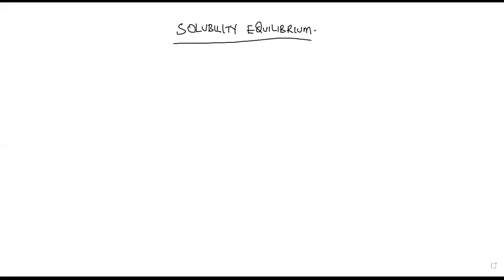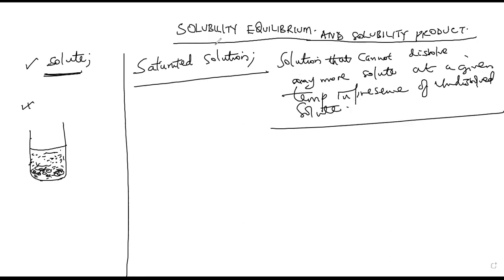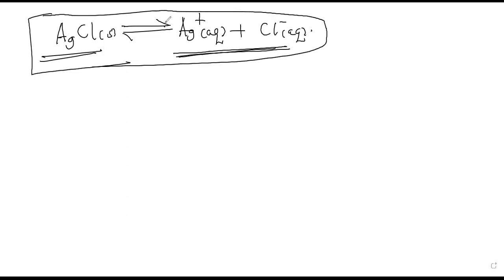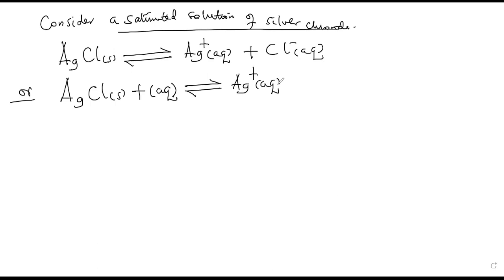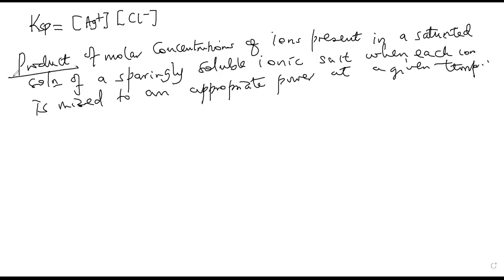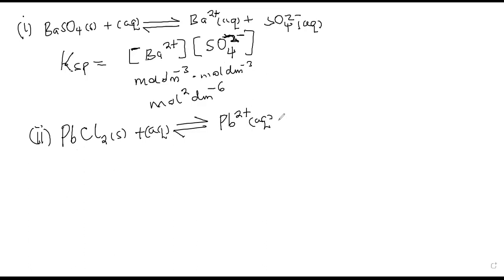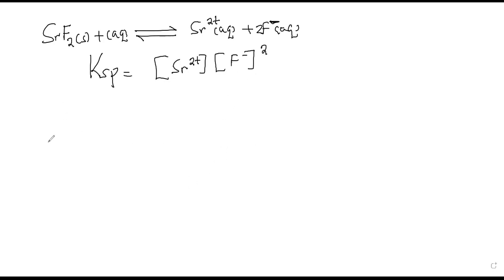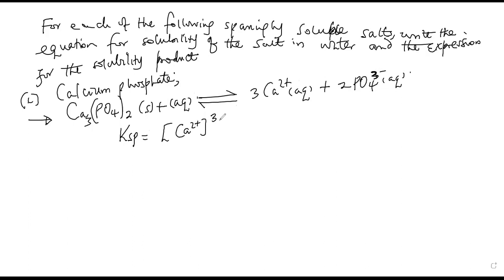SOLUBILITY EQUILIBRIUM AND SOLUBILITY PRODUCT (LESSON 1)